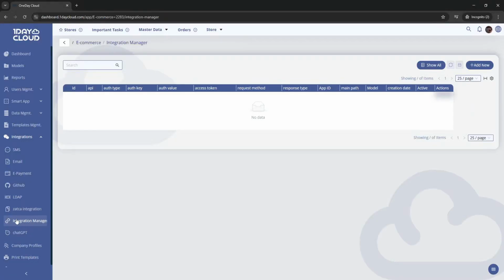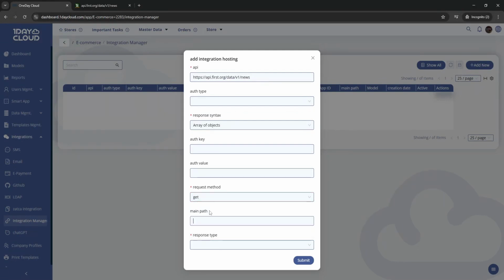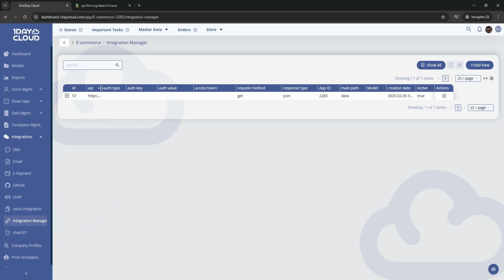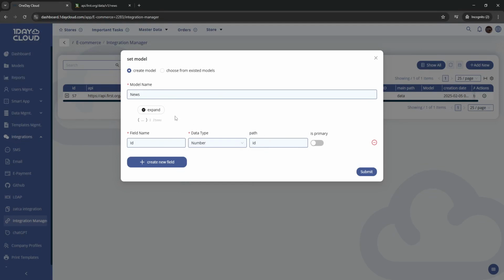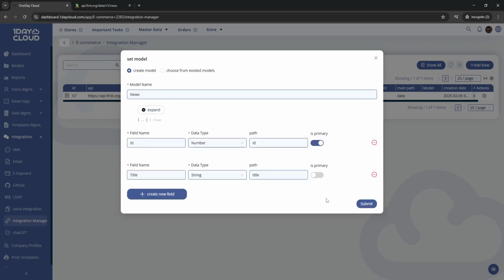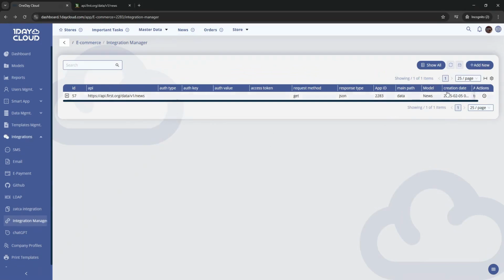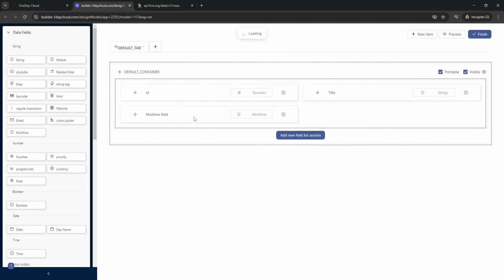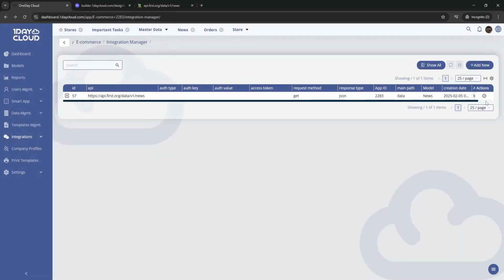15 - Integration Manager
In this video we will talk about how to use integration to transfer data from API